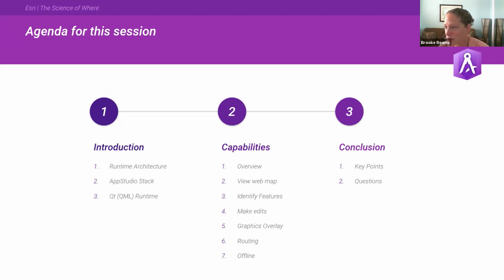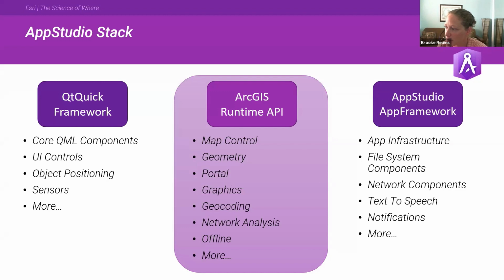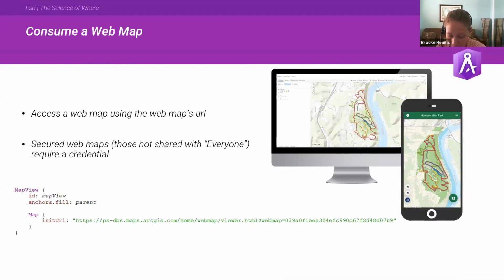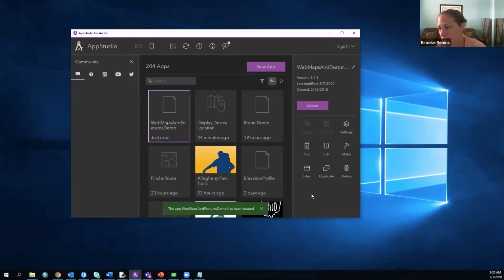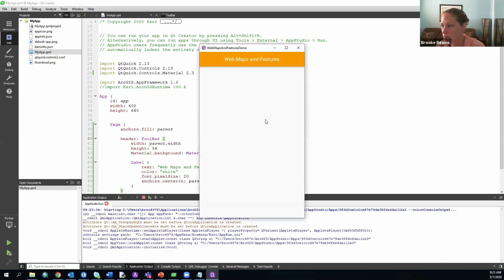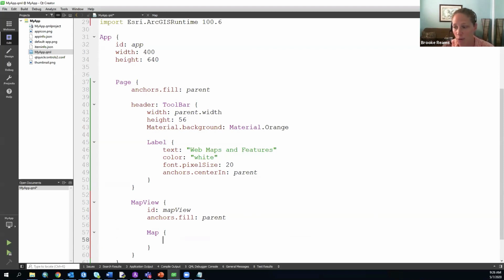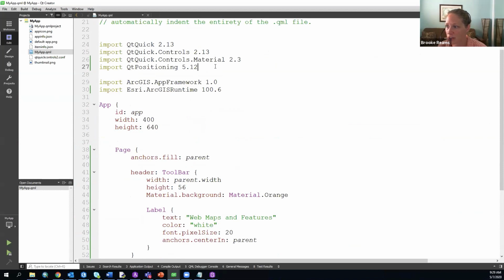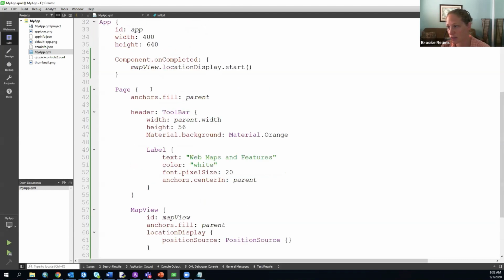ArcGIS Runtime Overview | Code-Along Exercise 1: AppStudio 2020 Spring Workshop Day 4 Part 1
In this video, you will learn about ArcGIS Runtime architecture and ArcGIS Runtime for Qt overview. This workshop concludes with a code-along exercise on how to create an app that 1) consumes a publicly shared web map and 2) shows the current device location (blue dot) on the map.